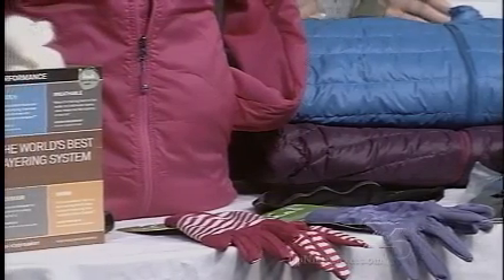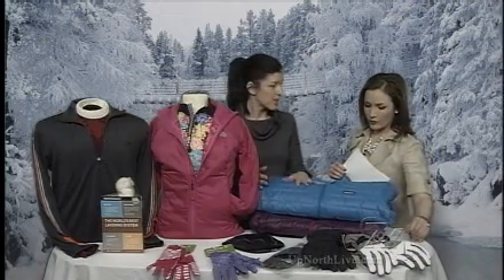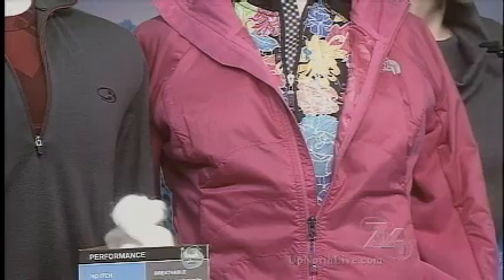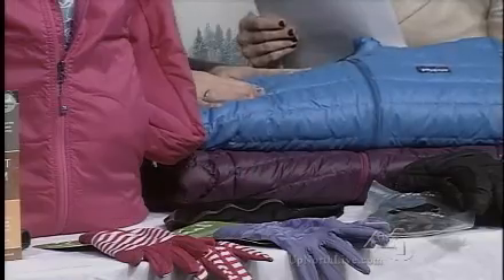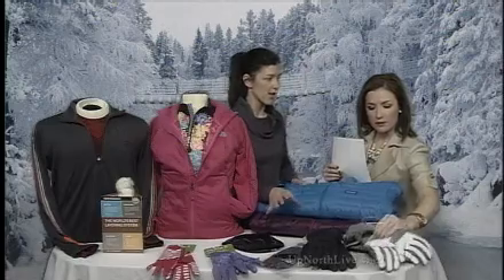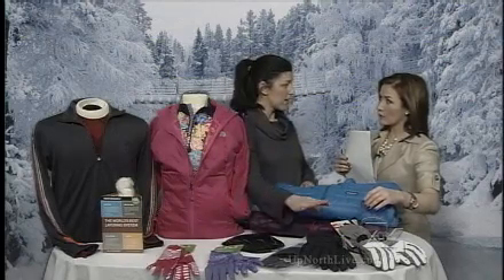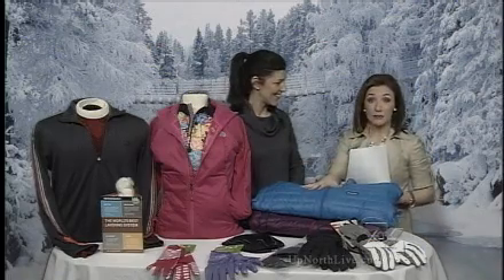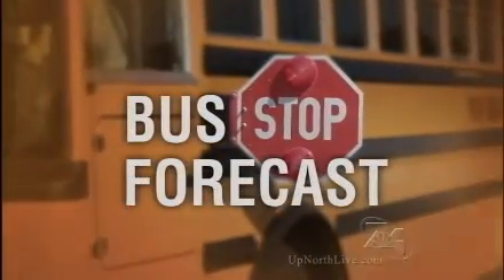Hot trends for the cold weather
During 7&4 News Today we talked about the 2012 winter trends that are making their way onto the slopes and ski trails.  A representative from Boyne Country Sports in Traverse City explains that layers, insulators and gloves are key to staying warm.